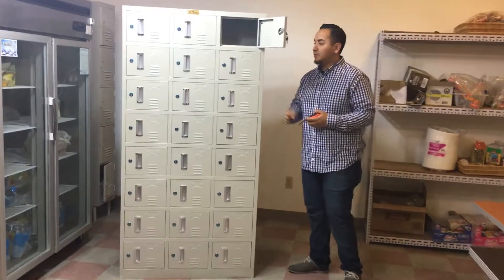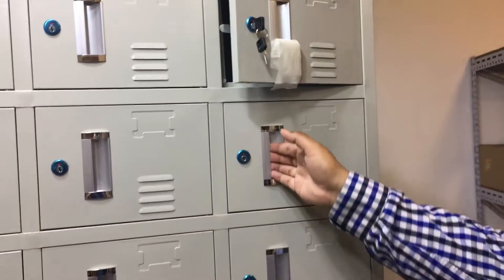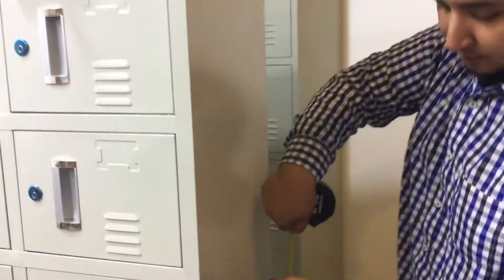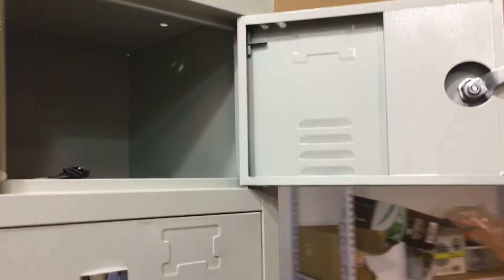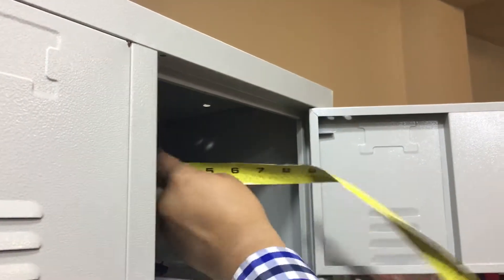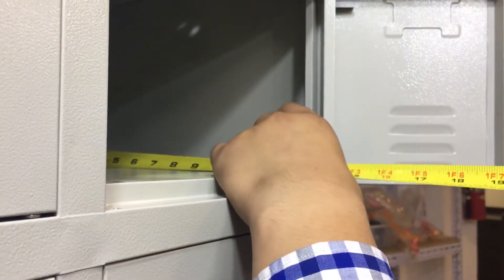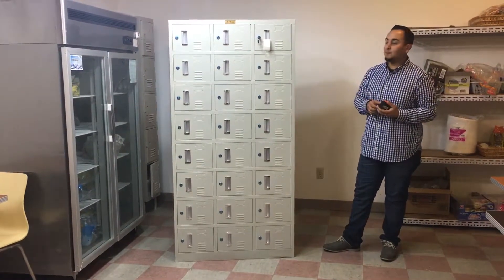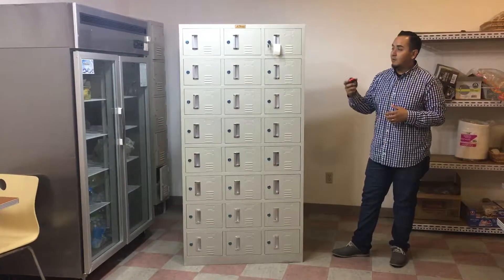24 door locker Office Metal Box Lockers Cabinets Storage School Gym LOCKER Vertical Filing file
Office Metal Box Lockers Cabinets Storage School Gym  LOCKER Vertical Filing file

This Is 100% Brand New In The Box!.

Metal Storage Cabinet Office Furniture
$490 2fb w36*d15.5*h72 ins
$500 2fd w36*d15.5*h72 ins
Lockers
$250 5door w12*d16*h77 ins
$260 6door w12*d16*h77 ins
$460 9door w36*d16.5*h72 ins
$470 15door w36*d13.5*h72 ins
$4900 24door w36*d13.5*h72 ins

Office Leather Sofa Sofas chair set Reception SEATING SET Condo Couch section

S7 Artificial Black leather 5 pc $790 pick up
S6 Artificial Black leather 5 pc $9190 pick up
S8 Artificial Black leather 5 pc $890 pick up
S9 Artificial Black leather 5 pc $1090 pick up
$200  for delivery anywhere (Business address）
Filing Cabinet , Filing Cabinets , Office Chairs, Book Shelves
Office Vertical Filing Cabinet

Metal Box Lockers Shelves 5 Tier Cabinets Storage School Gym Shipping Room Key
Salsbury 63352GY-U Standard Metal Locker - Triple Tier, Gray, Unassembled NEW
Standard Metal Triple Tier 1 Wide 6 Feet High 15 " Deep Gray Unassembled LOCKER
Steel School Gym Locker 12x34x20" Compartments 2-Tier 36x72"
List Industries Superior 6 Door Lockers Metal Kids School Gym Work Storage Shelf